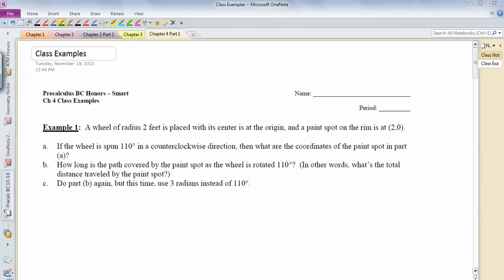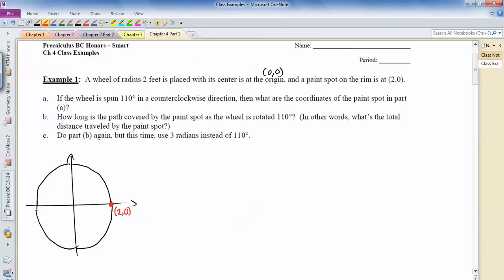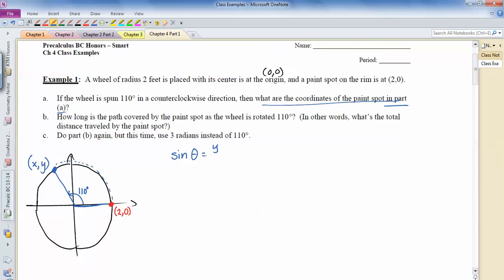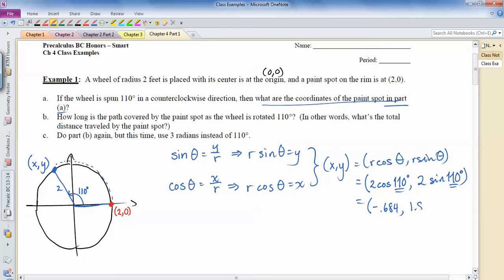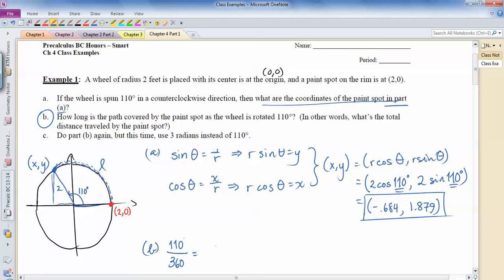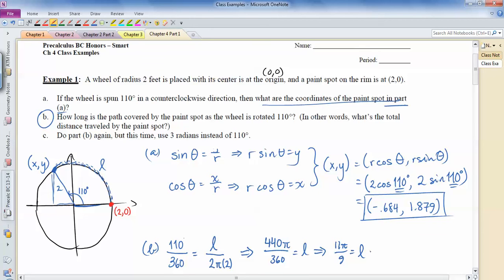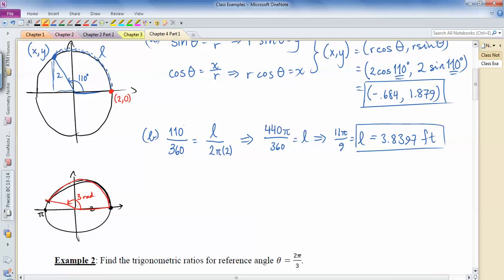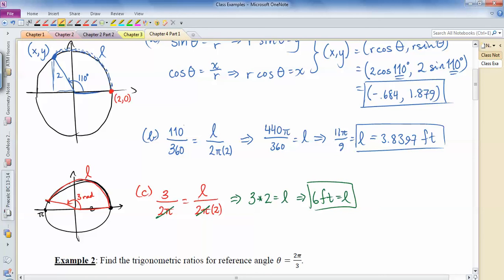Ch 4 - Class Example #1